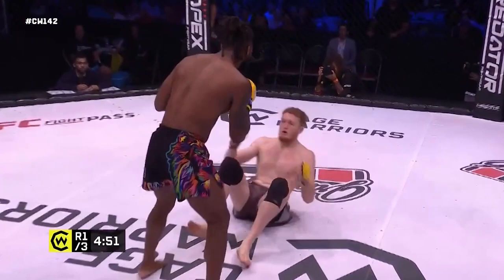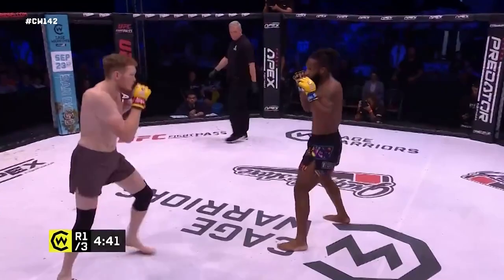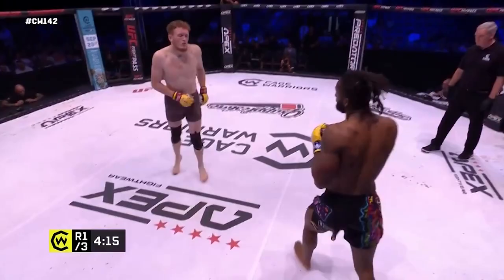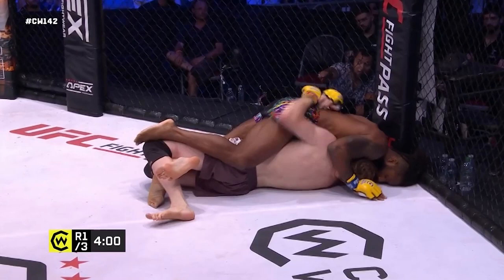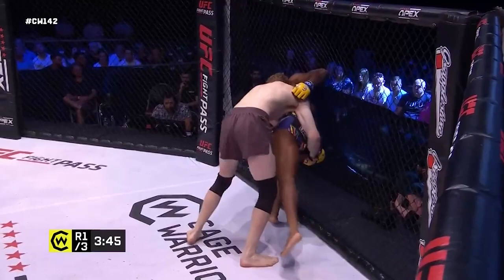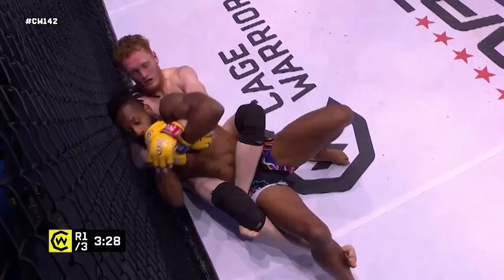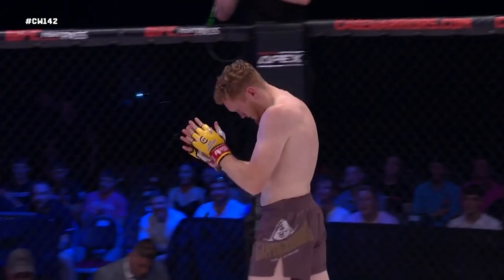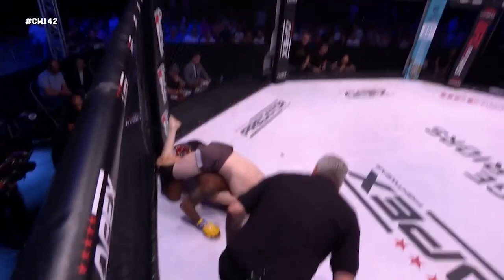CW142: Milton Cabral vs George McManus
Full Pro Prelim bout between Milton Cabral vs George McManus at CW142.